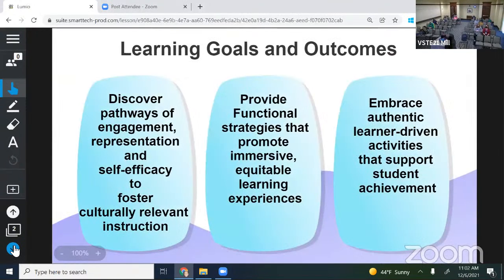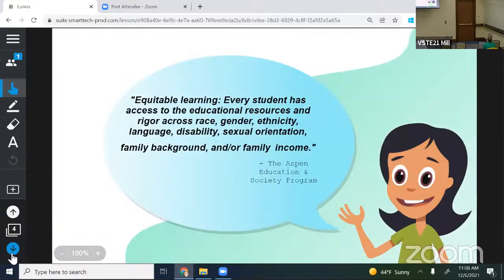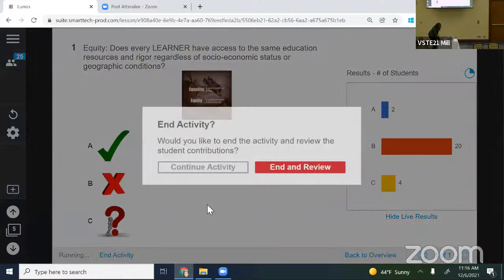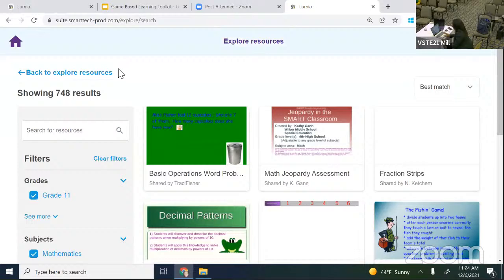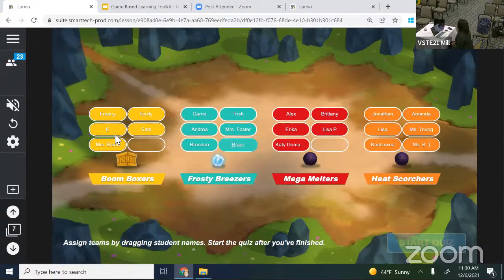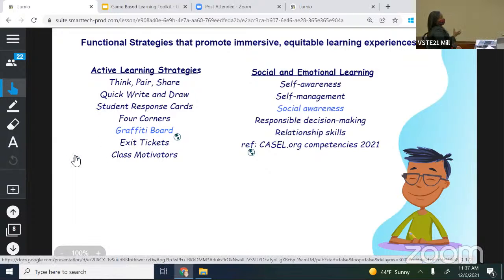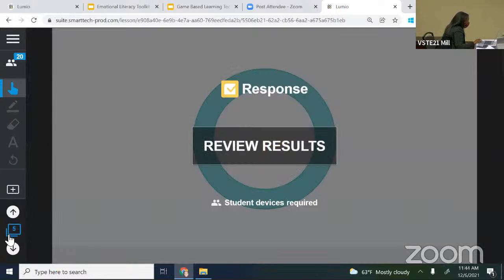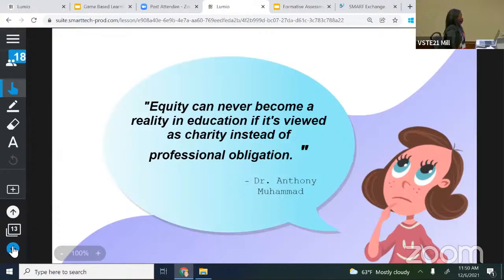Equity in Action: Leveraging Lumio to Heighten Equitable Learning Opportunities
Join this session as we collaboratively traverse through Lumio by SMART, an Instructional Technology tool. Lumio provides equitable active-learning strategies to support teaching and learning in your educational spaces. Walk away with tangible tools you can immediately apply in the classroom across grade and content levels! Lumio encourages educators use of technology while cultivating community and supporting socio-emotional learning and equitable access for students.